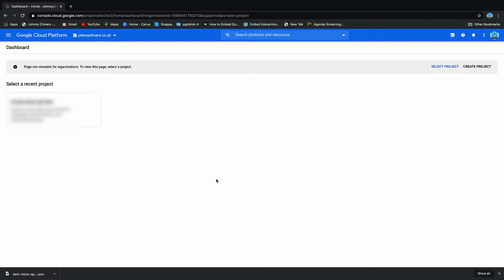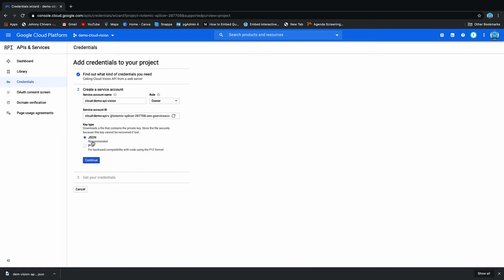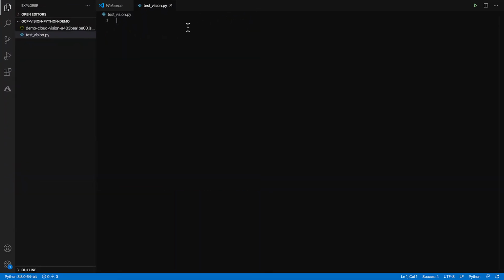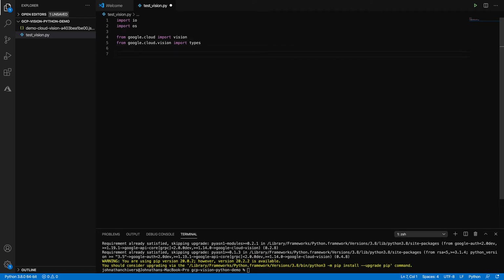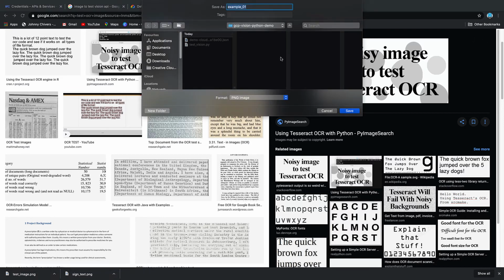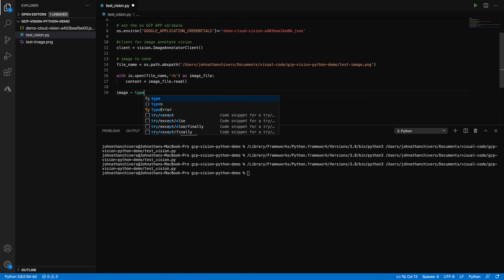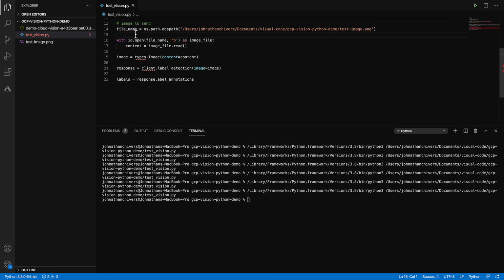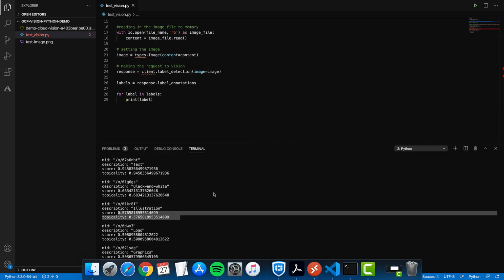Create a GCP Cloud Vision API Application Using Python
In this lesson we code a desktop python app which makes call to the GCP Cloud Vision API. Using this API we are able to take advantage of GCPs ML Vision algorithm which infers details about the image. The GitHub link below contains all the required code, or you can code along as you watch the video.